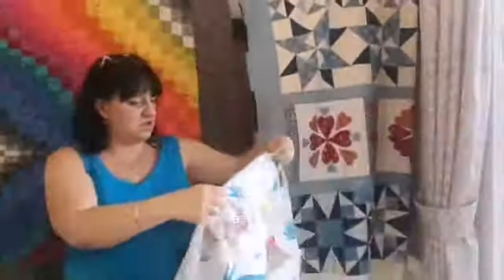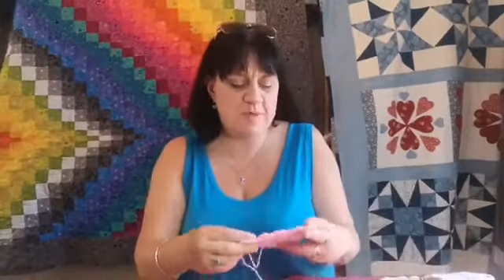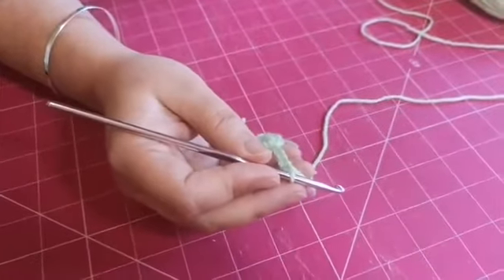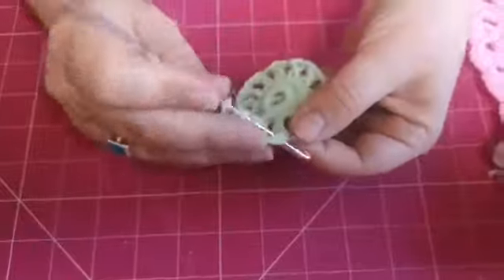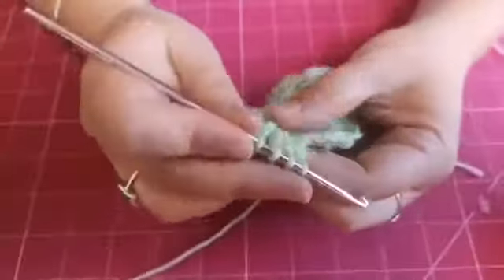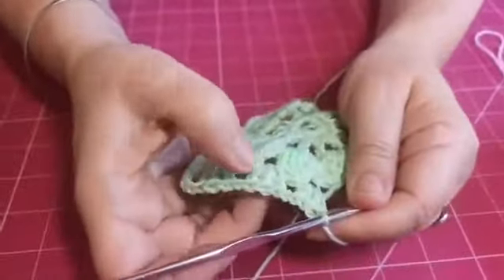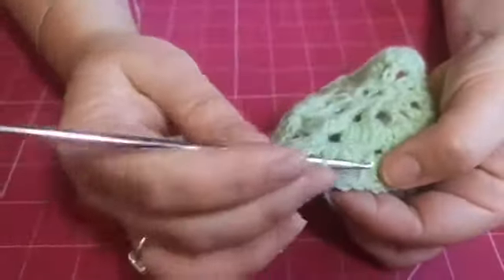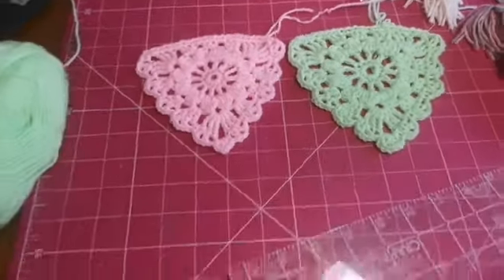How to Make Crochet Bunting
Facebook Live from Tuesday 23rd June

Join Sara as she takes you through how to make some pretty crochet bunting - super sweet for your garden or home!